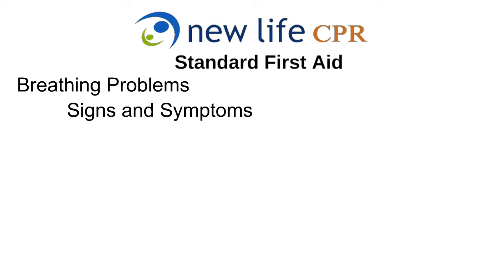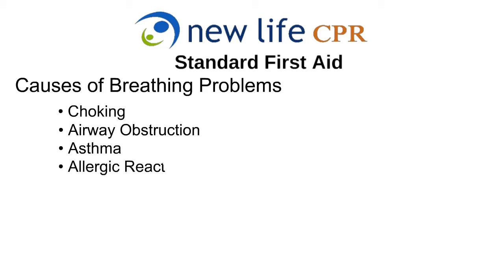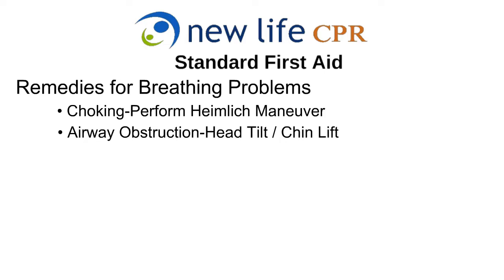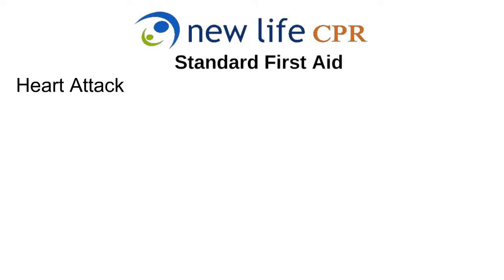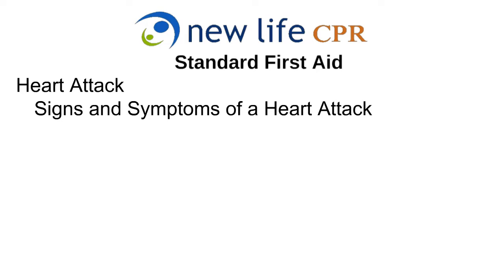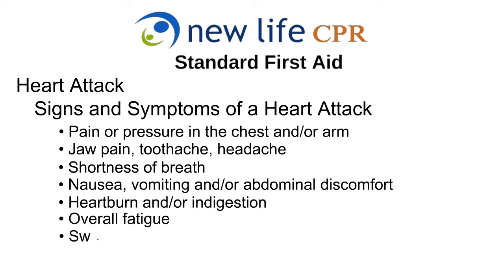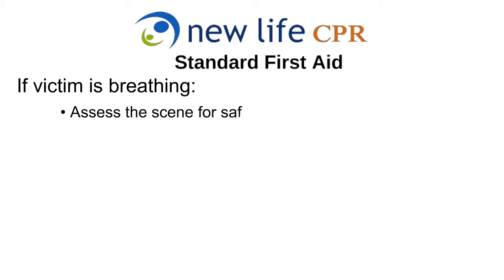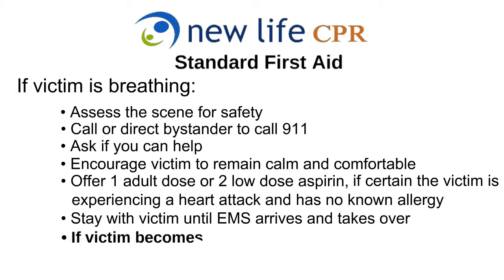First Aid Medical Emergencies Part 1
First Aid medical emergencies. Includes how to identify and care for breathing problems and a heart attack.